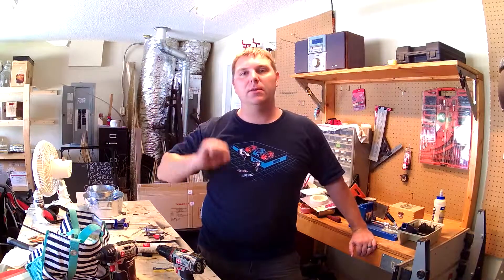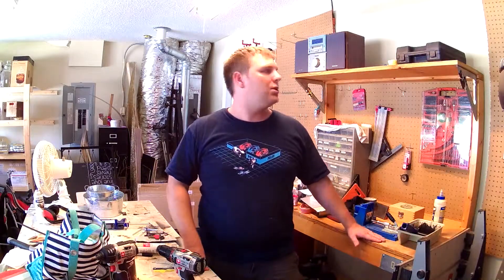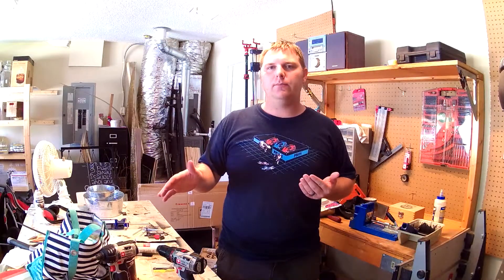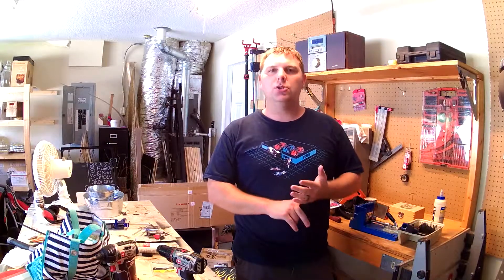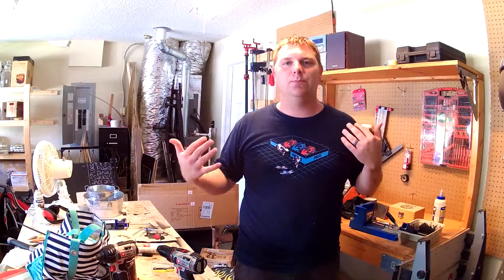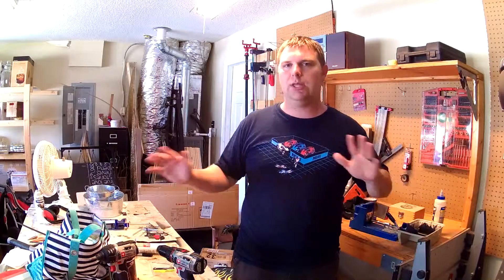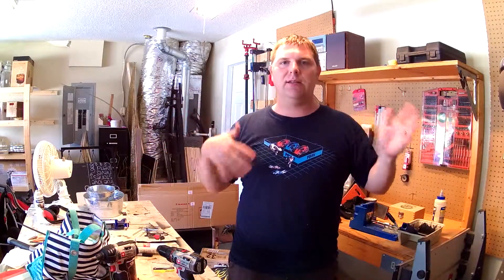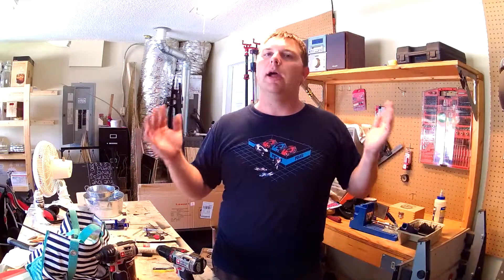Important Shop Announcement!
I have an important shop announcement! If you haven't seen from my past videos, we are moving! I am up to my ears in tools as I am trying to get my shop ready for the move. This is exciting for me because not only are we building a new house, but I will get to set up my shop from the ground up! There will be a short break on videos, but it will not be too long as I have orders to build and stuff for the new house. I will have a temporary shop set up so I can get this stuff done and produce videos.